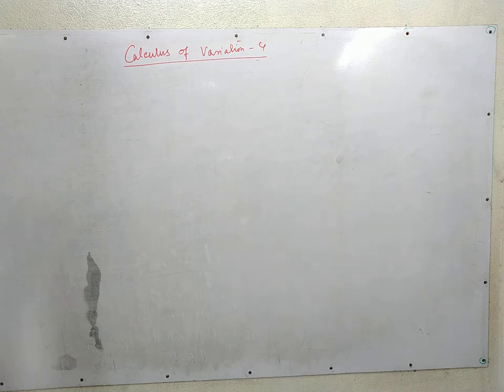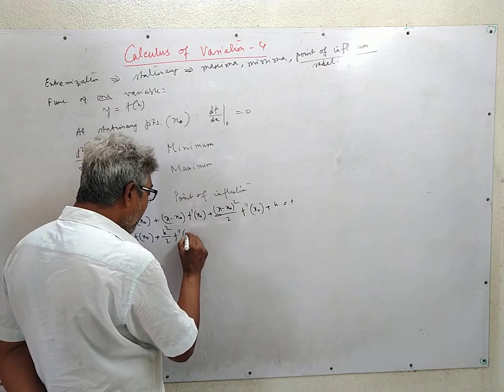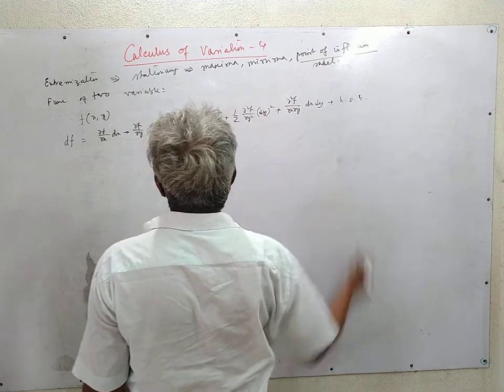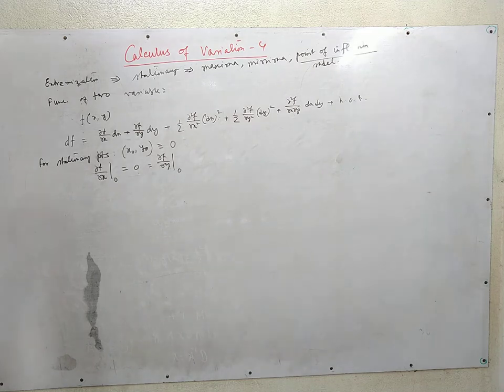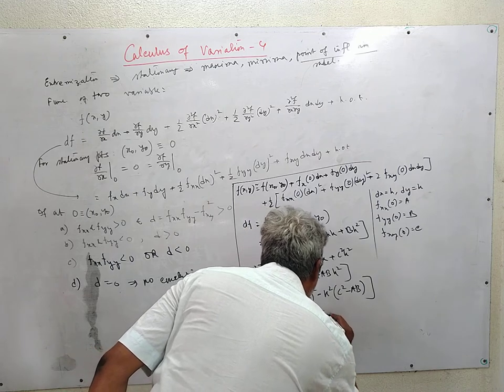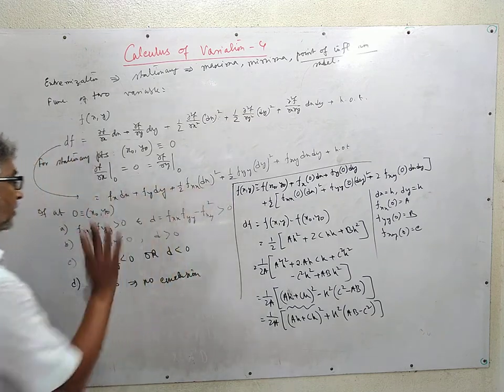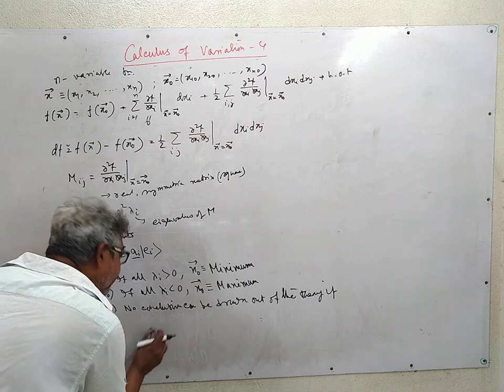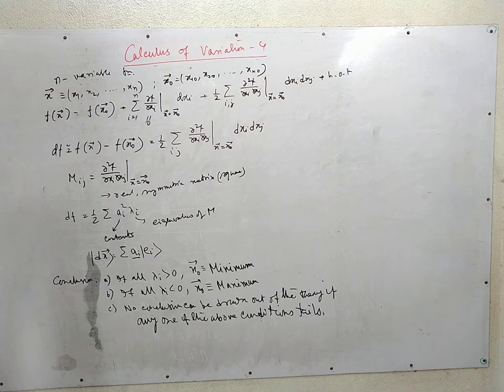Calculus of Variation-4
Extremization of function without any constraint